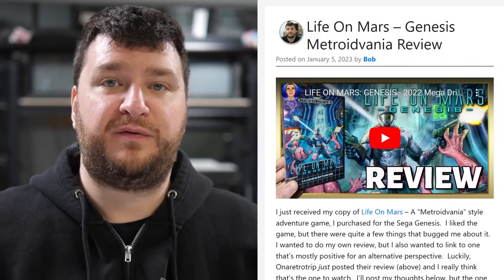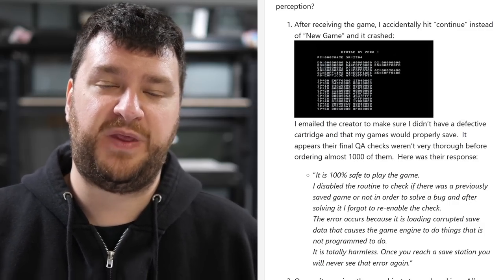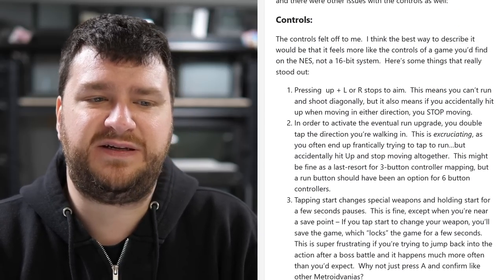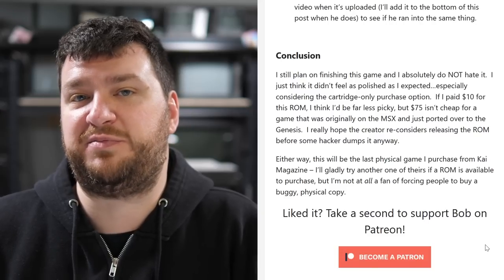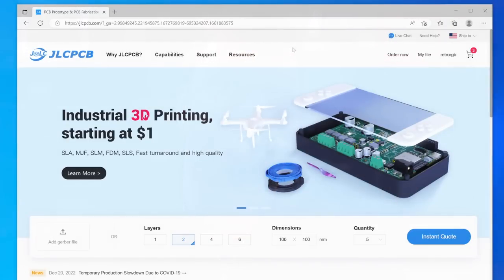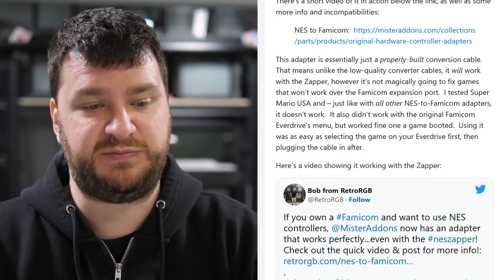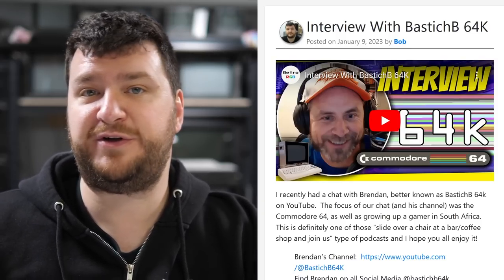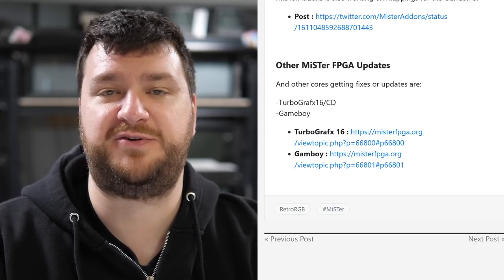Weekly Roundup #339 - January 11th 2023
00:00  Welcome

00:34 Genesis Metroidvania Review

14:30  Using a PCB as a case or decoration - JLCPCB Sponsored Post

16:49 NES to Famicom Controller Adapter

18:50 GB Interceptor

20:27 FX Pak Pro Firmware PSA

22:12 Interview With BastichB64k

23:14 Lu’s MiSTer Updates

26:03 28th Anniversary Saturn Game Competition

27:20 Otaku 10-in, 3-out Switch Review